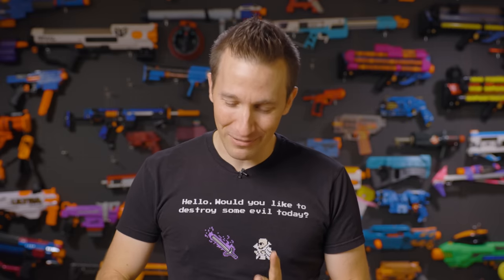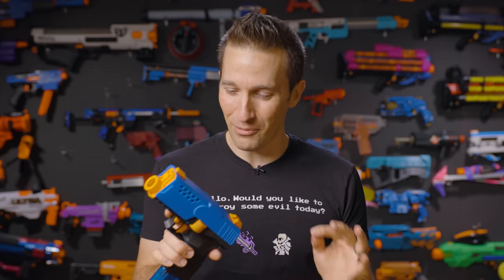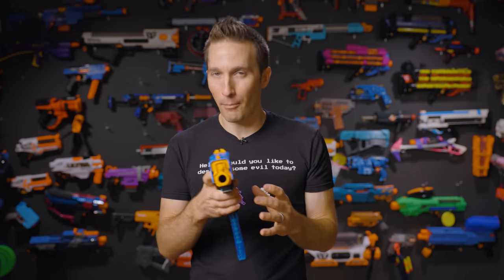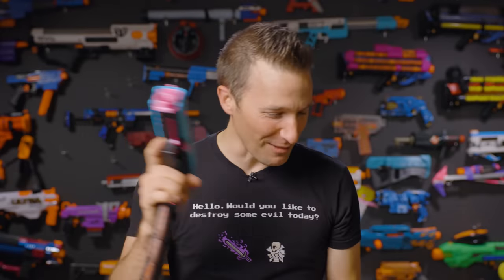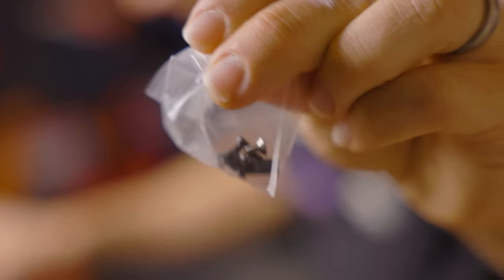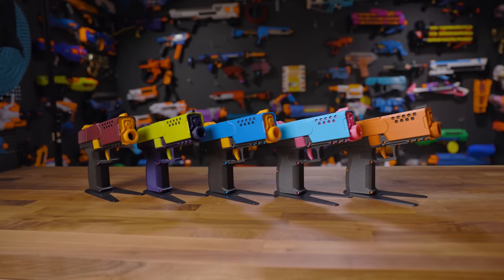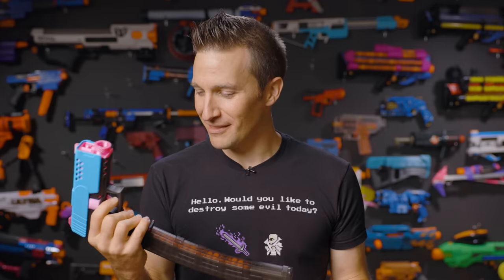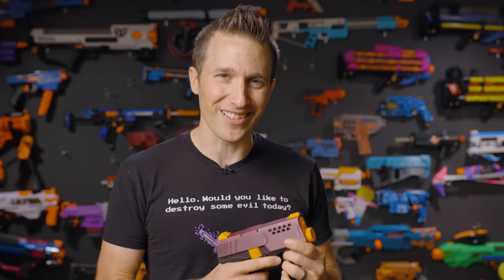REVIEW: DvZ Concept Pistol (ft. Alpaca Blasters' Vicuna Variant)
First DevilZ' Nerfworks designed a prototype Flywheel-the-World-powered sidearm. That was good on its own as a proof of concept, but Scott from Alpaca Blaster Co took it a few steps further.

This ultra-compact flywheeler is loads of fun to play around with, and its unique slide action is great for hobbyists and cosplayers alike. I can't wait to actually field this at the next gameday; with four of them in my collection who knows how much fun we'll have!

Updates from Scott since filming:
-The under-mount Pic rail mount is already in the works.
-The hard edges will be fixed in V2.
-The grip will be elongated for V2 to fix the pinky pinching.
-There will be a safety added to prevent revving while holstered.
-He's working on a holster too!

If you'd like to purchase a fully assembled Vicuna Variant of the DevilZ' Nerfworks Concept Pistol, click the link available below:

If you'd like to tinker with the original on your own, DevilZ' Nerfworks page is available here:

0:00 Opening
0:17 Montage
0:59 Background & Introduction
1:31 Concept Pistol Overview
2:35 Performance
2:53 Two-Stage Mechanical Trigger
3:28 Magazine Compatibility
4:15 Vicuna Variant Overview
4:58 Accent Colored Screws
5:21 Included Accessories & Parts
6:21 Unique Firing Mechanism
6:59 Battery Compatibility
7:41 Blaster Wiring
8:04 Aesthetics & Ergonomics
8:52 Gameplay Practicality
9:28 Rating & Closing Remarks

Product questions?